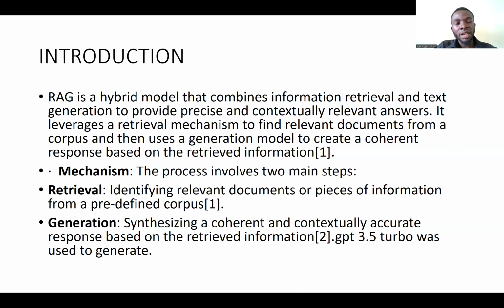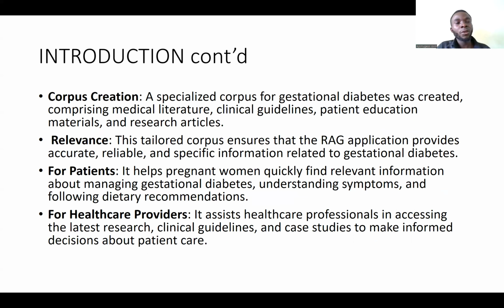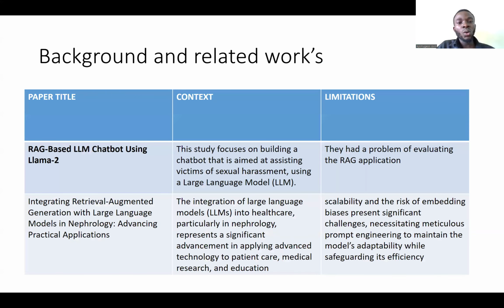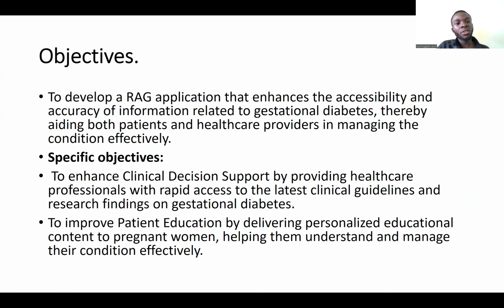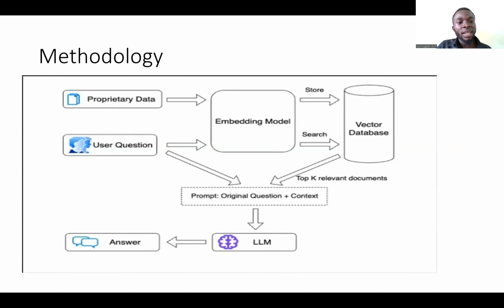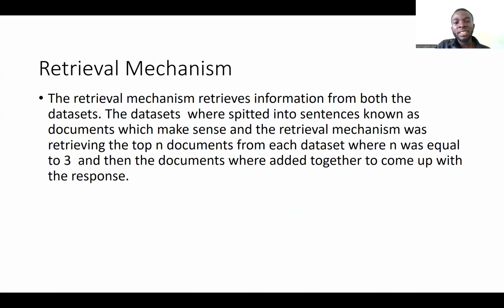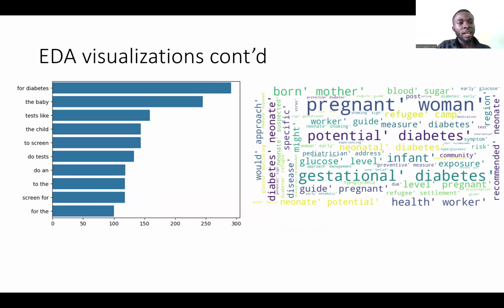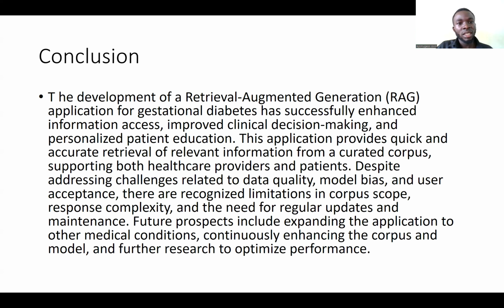RAG application of Gestational Diabetes